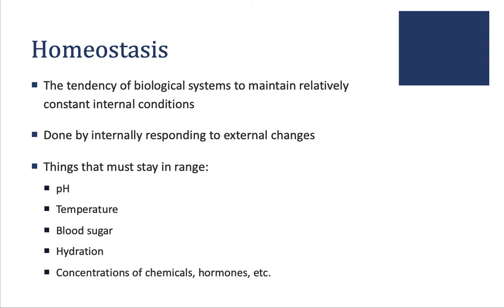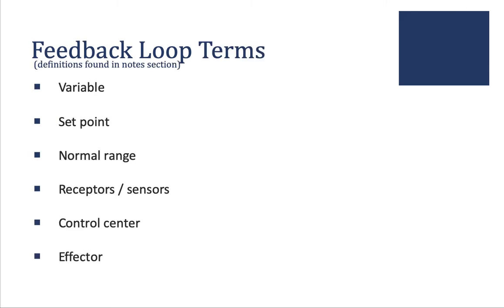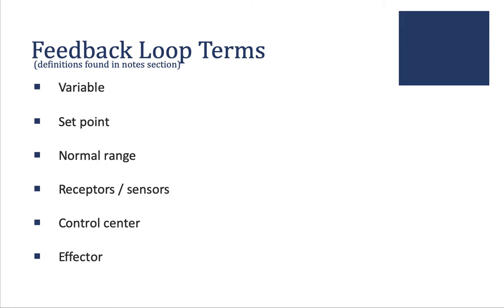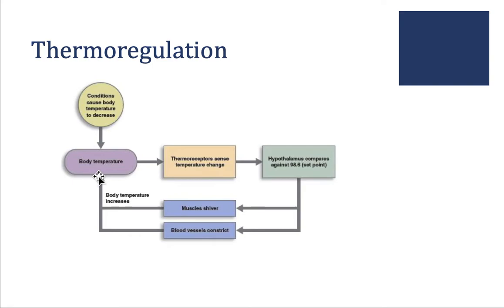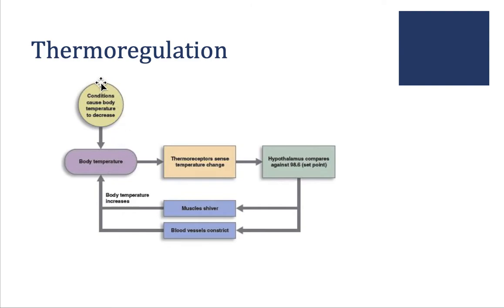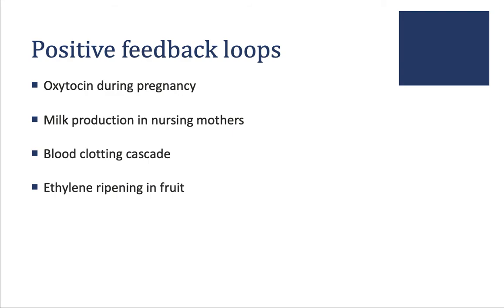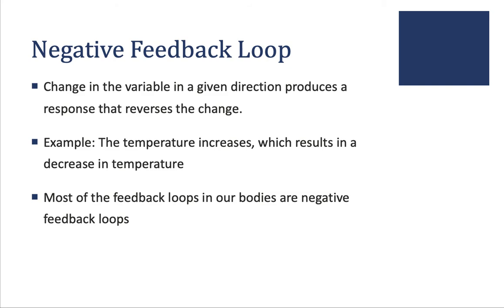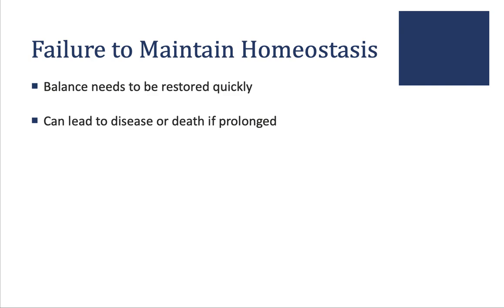Feedback Loops Review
This screencast gives an overview of feedback loops and their role in maintaining homeostasis.